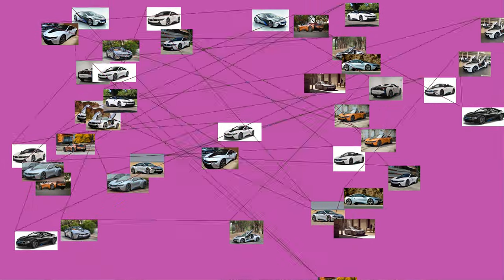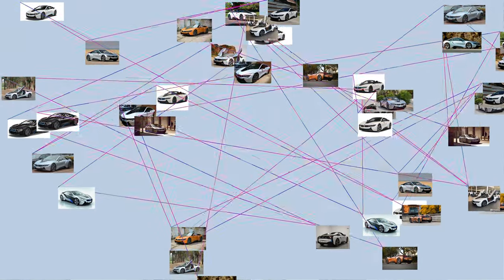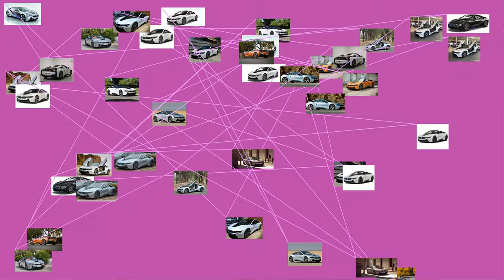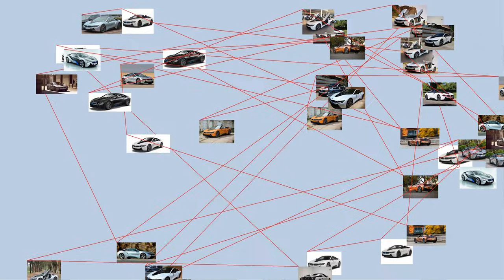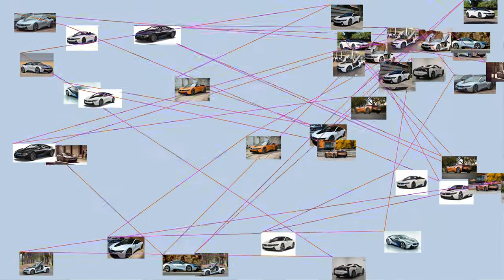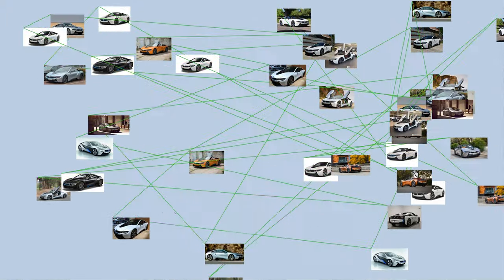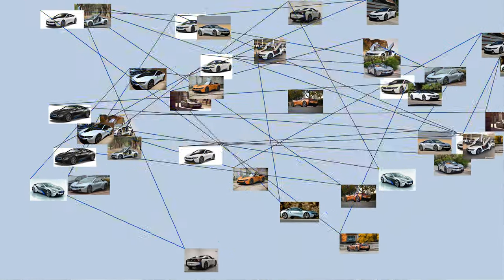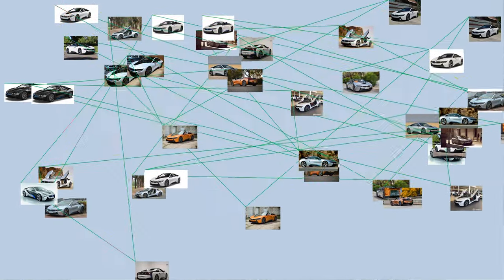MUST WATCH: The BMW i8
The BMW i8 is a plug-in hybrid sports car developed by BMW. The i8 is part of BMW's electric fleet "Project i" being marketed as a new sub-brand, BMW i. The 2015 model year BMW i8 has a 7.1 kWh lithium-ion battery pack that delivers an all-electric range of 37&nbsp;km (23&nbsp;mi) under the New European Driving Cycle. Under the United States Environmental Protection Agency cycle, the range in EV mode is 24&nbsp;km (15&nbsp;mi) with a small amount of gasoline consumption. Its design is heavily influenced by the BMW M1 Homage concept car, which in turn pays homage to BMW's last production mid-engined sports car prior to the i8: the BMW M1. BMW will cease the production of the BMW i8 in April 2020.
The BMW i8 accelerates from 0 to 100&nbsp;km/h (62&nbsp;mph) in 4.4 seconds and has an electronic limited top speed of 250&nbsp;km/h (155&nbsp;mph). The BMW i8 has a fuel efficiency of 2.1&nbsp;L/100&nbsp;km (134.5&nbsp;mpg ?imp ; 112.0&nbsp;mpg ?US) under the NEDC test with carbon emissions of 49 g/km. The EPA rated the i8 combined fuel economy at 76 MPGe (3.1 L gasoline equivalent/100&nbsp;km; 91 mpg -imp gasoline equivalent) and 29 miles per gallon (6.7L/100&nbsp;km) when running in pure gasoline mode (after the battery is drained empty).
The initial turbodiesel concept car was unveiled at the 2009 International Motor Show Germany. The production version of the BMW i8 was unveiled at the 2013 Frankfurt Motor Show. The i8 was released in Germany in June 2014. Deliveries to retail customers in the U.S. began in August 2014. By early November 2016 global sales since mid-2014 totaled more than 10,000 BMW i8s, making the i8 the world's top selling plug-in electrified sports car. The top selling markets are the United States, the United Kingdom, Germany, China and Canada.